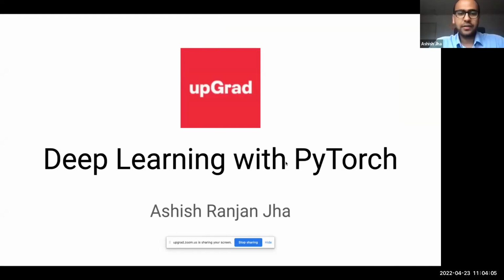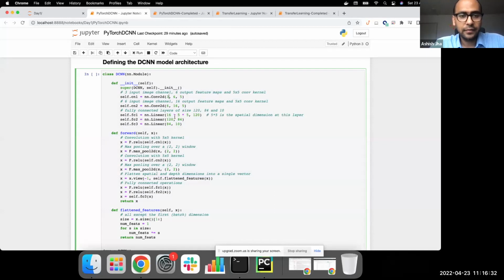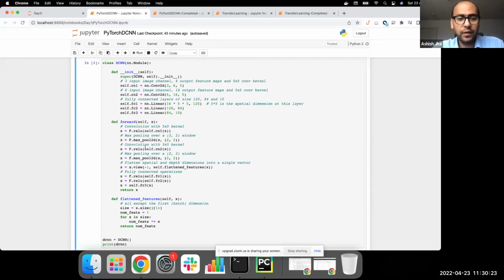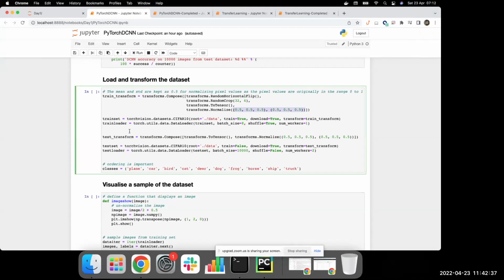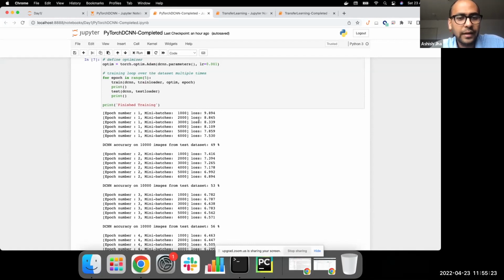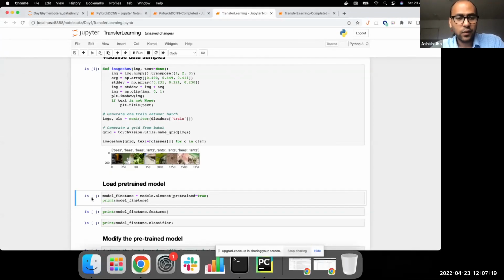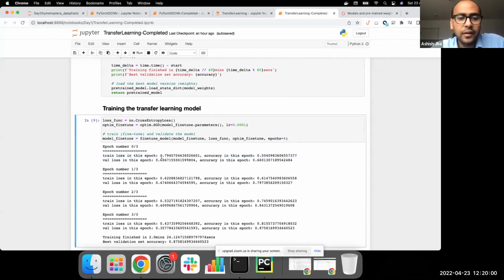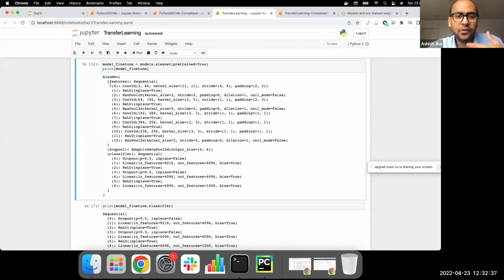Deep Learning with PyTorch Certificate Bootcamp | UpGrad | Part 1